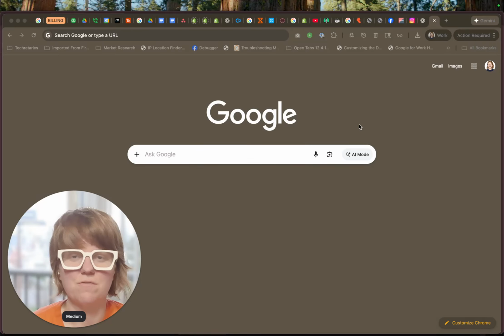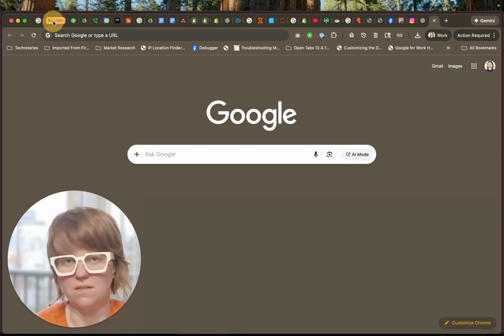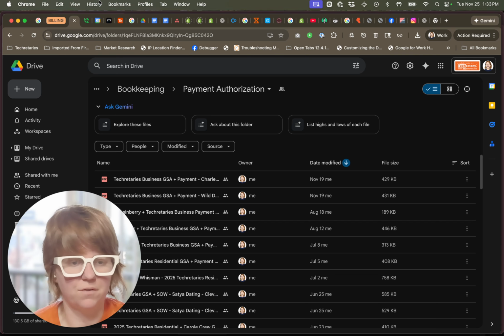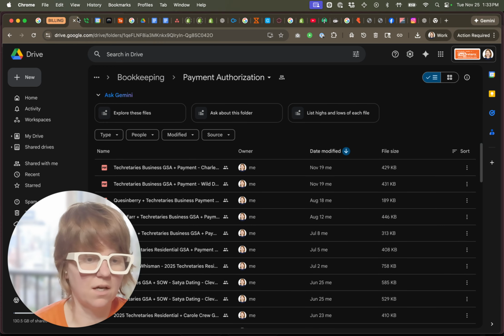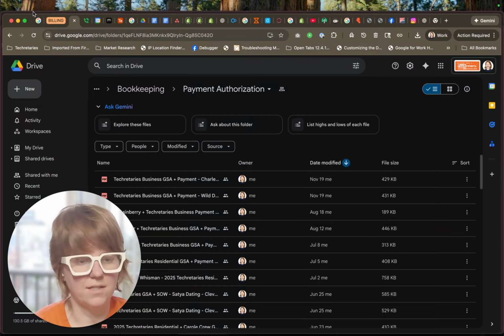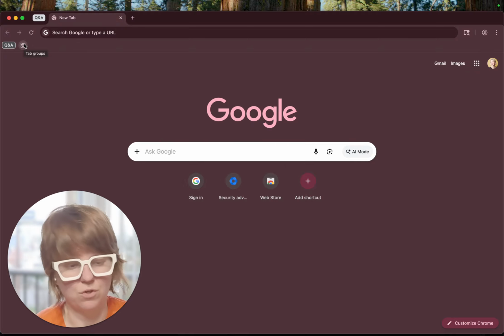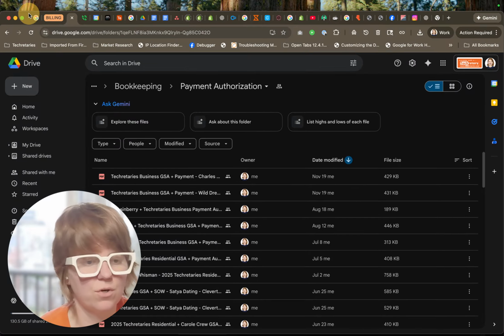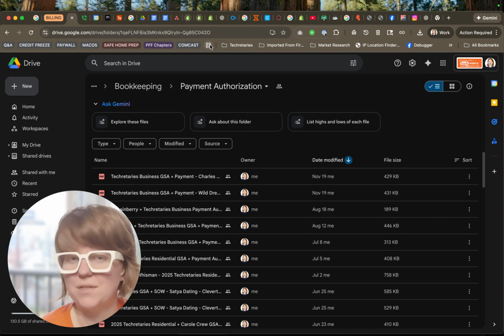How to Restore Missing Tab Groups in Chrome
In this video, I share a quick tutorial on how to find missing tab groups in Chrome, which I found incredibly annoying. If you're in the same position, right-click or use a two-finger click on your trackpad or hold control and click to access the option to show tab groups. Once selected, all your tab groups will reappear, and everything will work as expected.

And remember: Be kind, be patient, and restart.